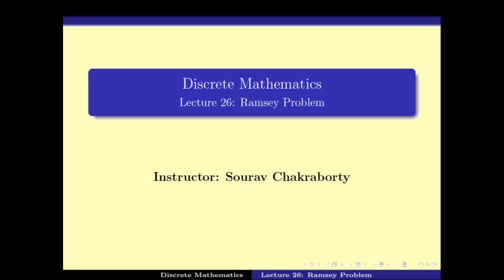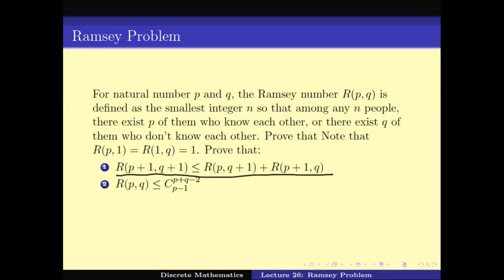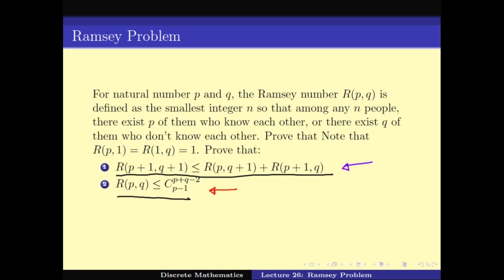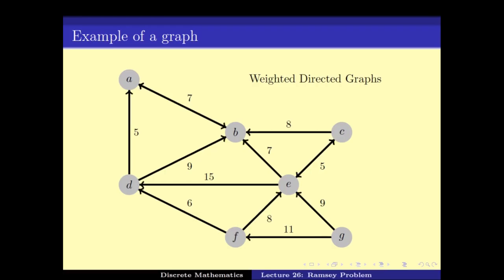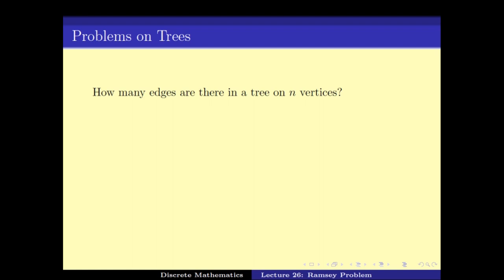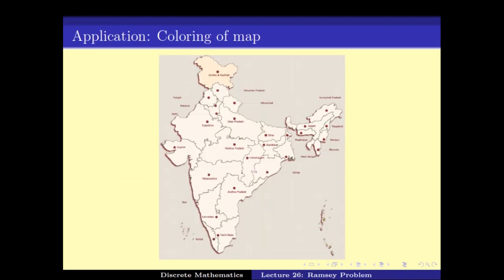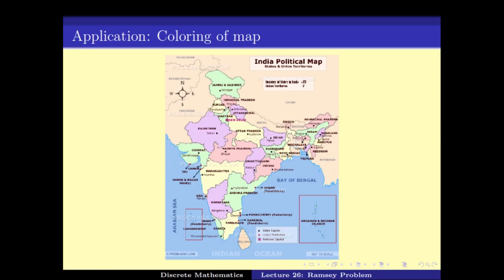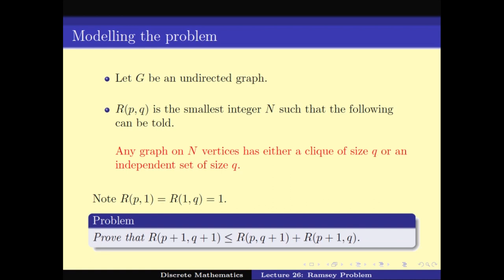Ramsey Problem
Subject : Mathematics